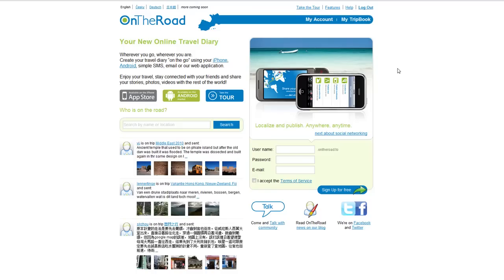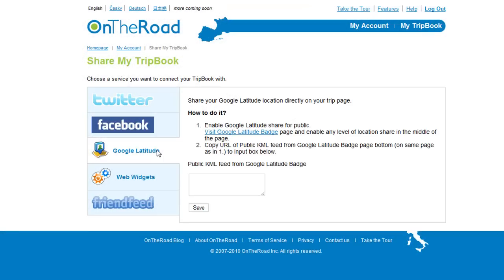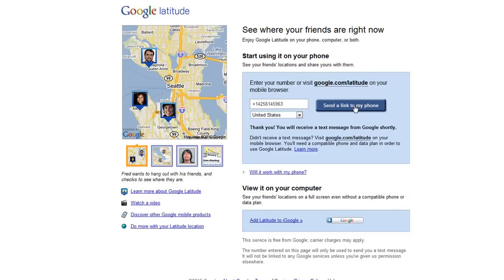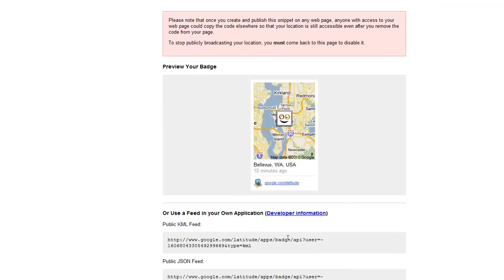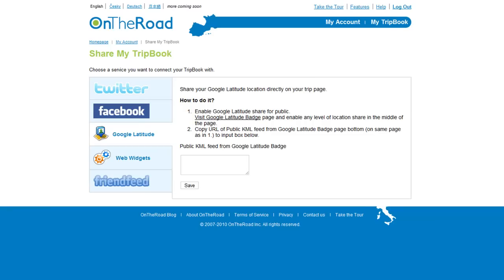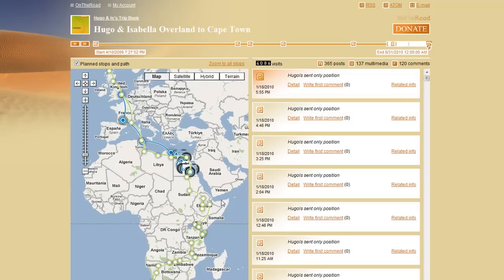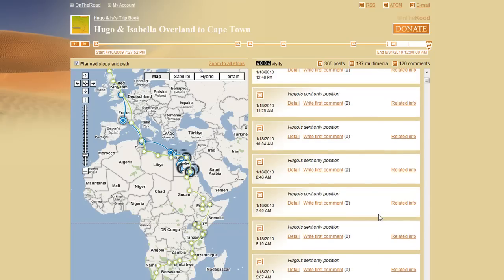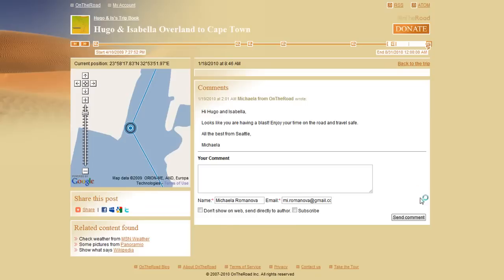Google Latitude integration with OnTheRoad.to travel blog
With Google Latitude integration you will be able to update your current location automatically, 'on the go' directly at your OnTheRoad.to account.

Set up this clever integration in three easy steps.